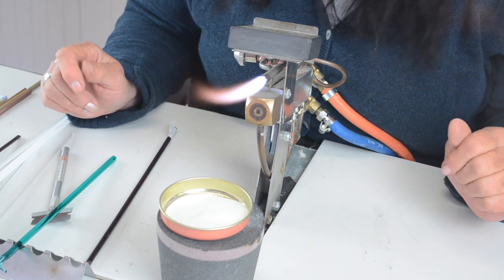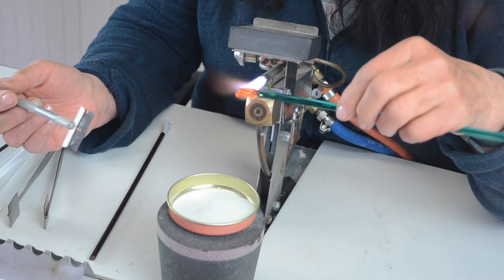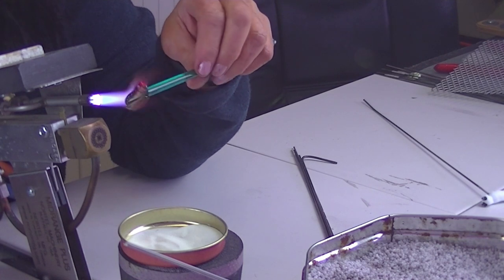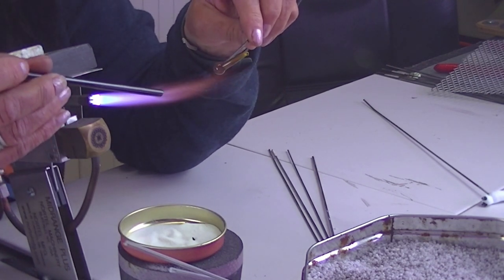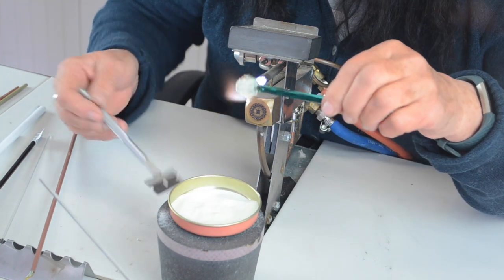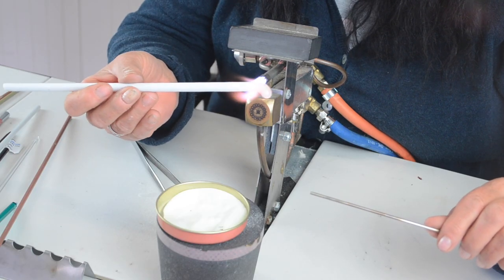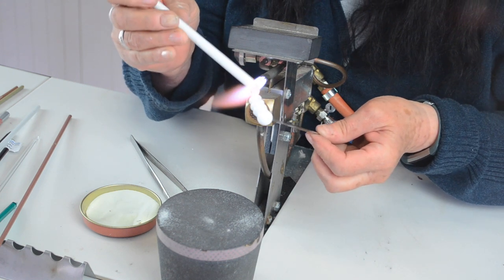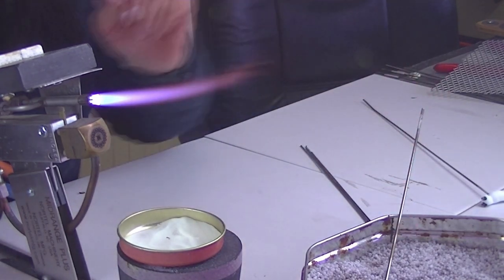Glow in the Dark Bugs - Tuffnell Glass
Teresa demos some glow in the dark bugs using the new glow in the dark powder that has recently arrived in.